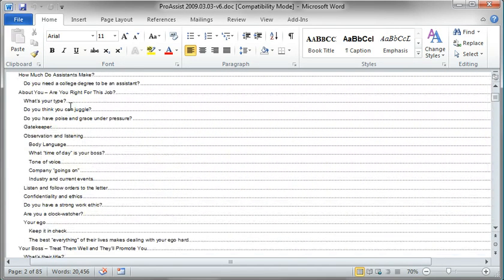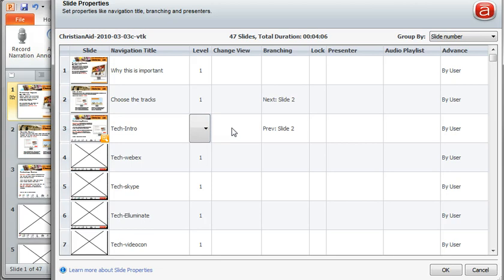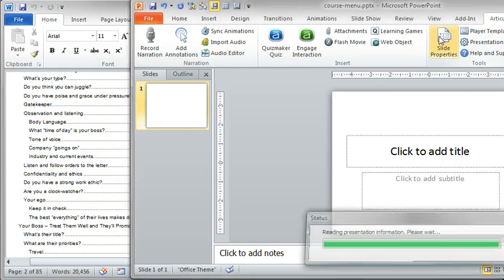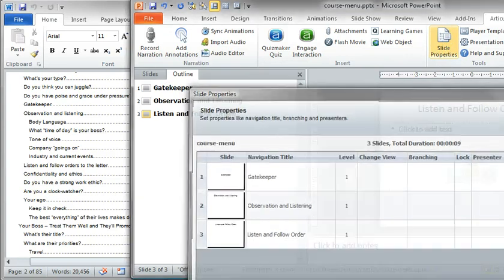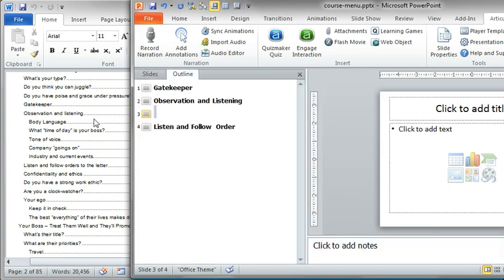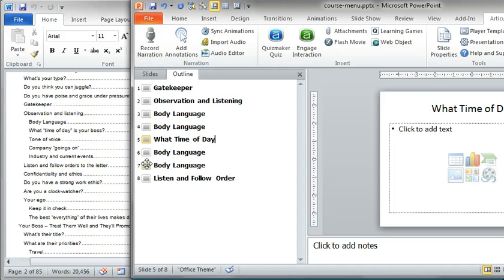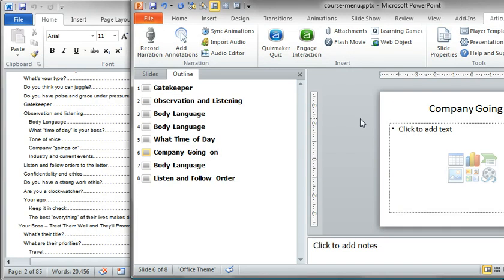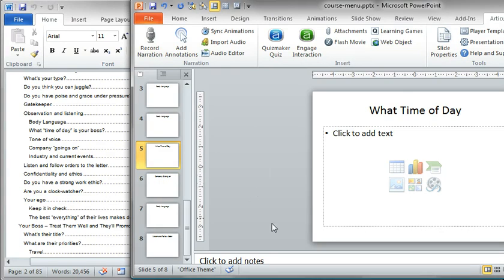Rapid E-Learning Production Tips and Techniques in Articulate Studio